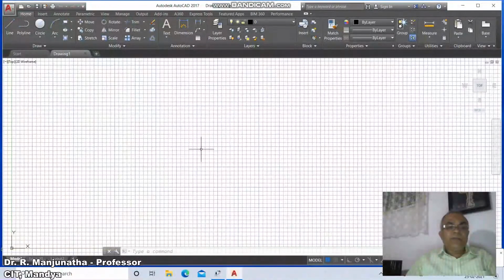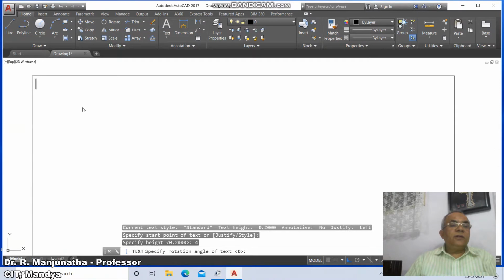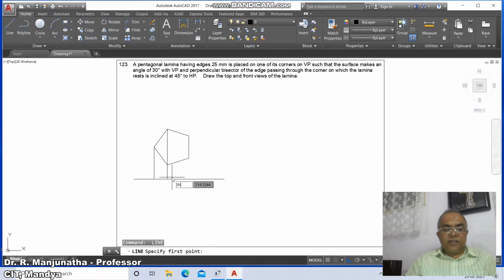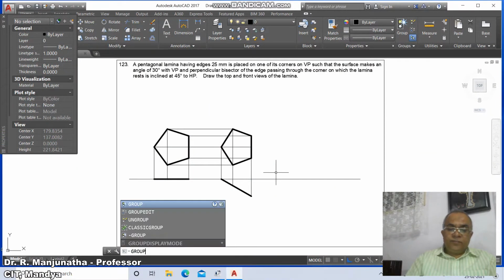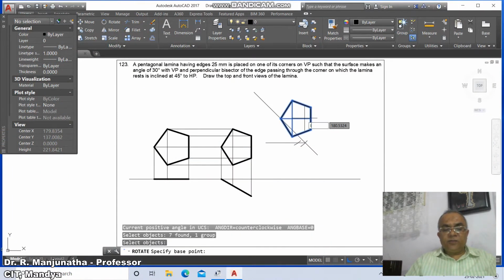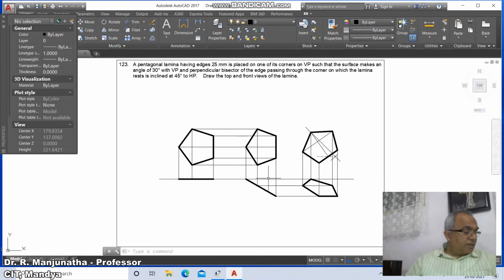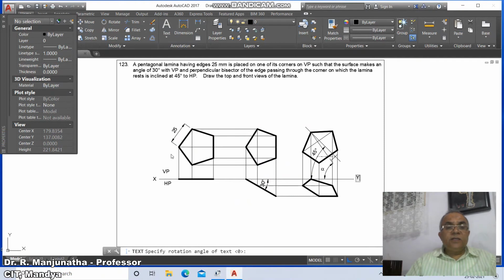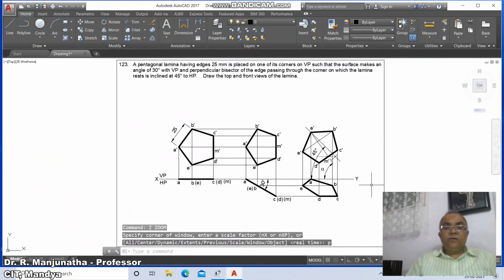123 LAM123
A pentagonal lamina is placed on one of its corners on VP such that the surface makes an angle with VP and perpendicular bisector of the edge passing through the corner on which the lamina rests is inclined to HP.